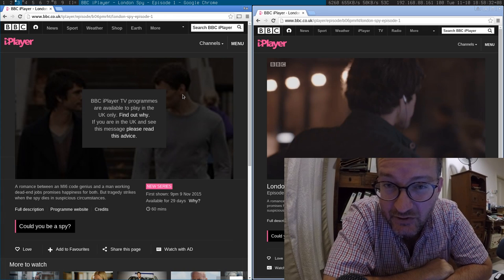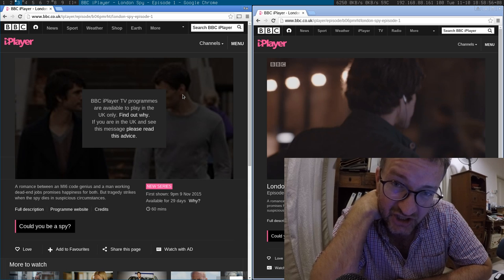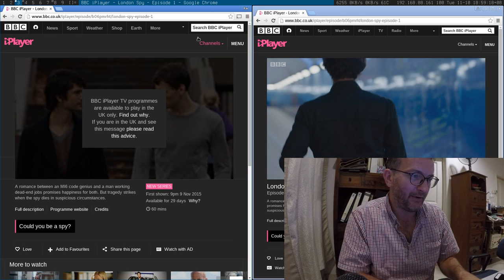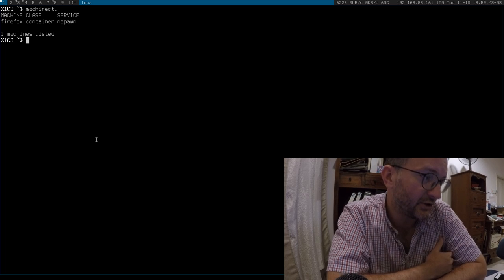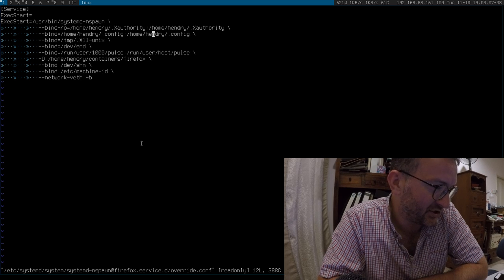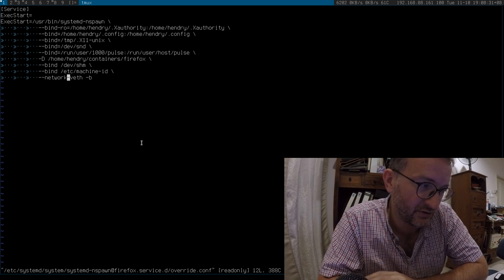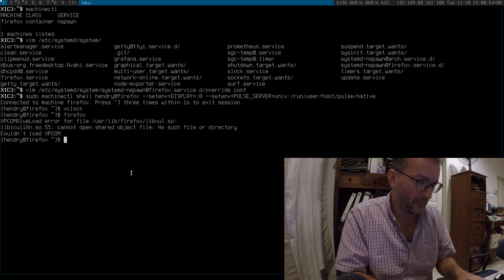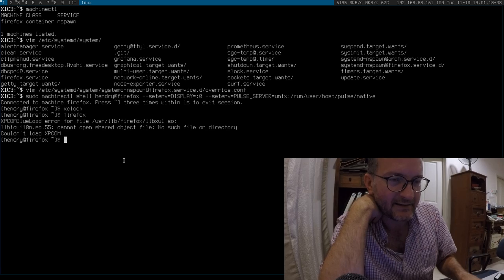Running a browser window under OpenVPN